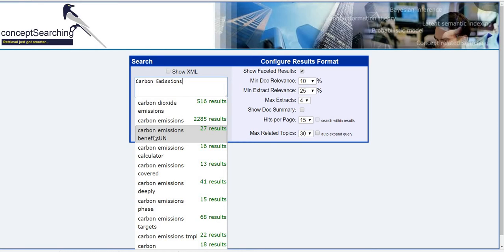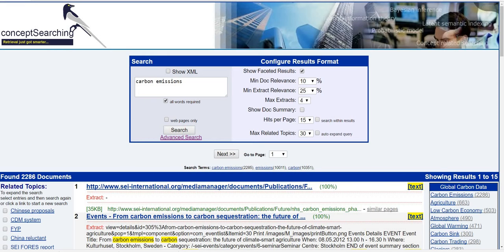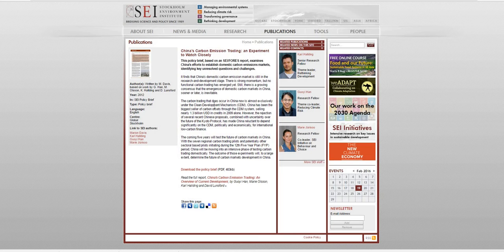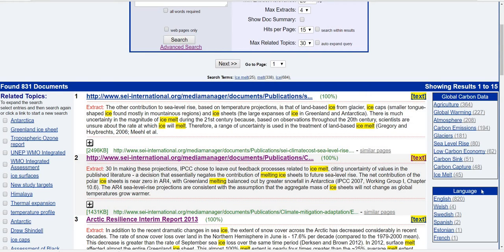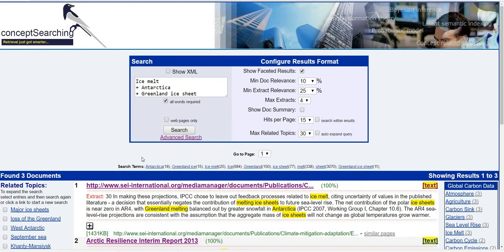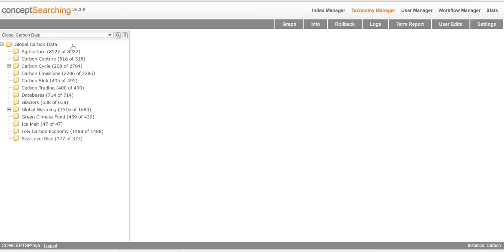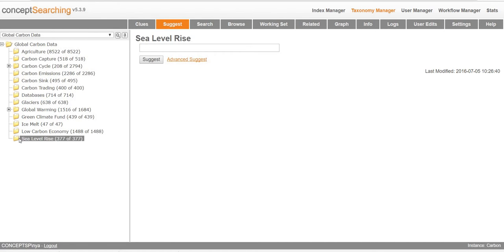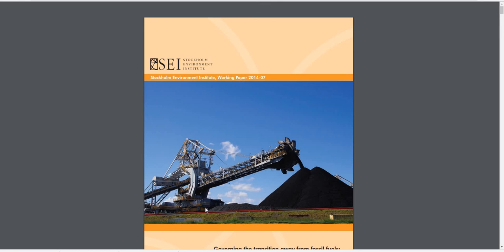Global Carbon Data Screen Demo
Software demo of Knowledge Base